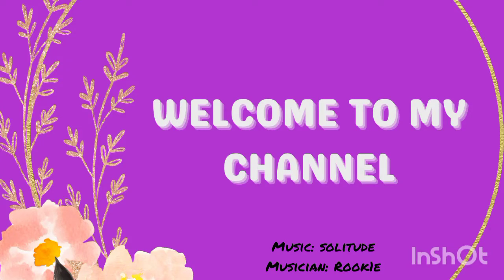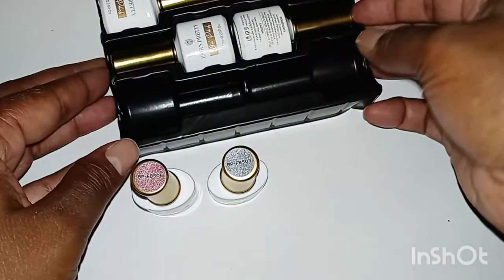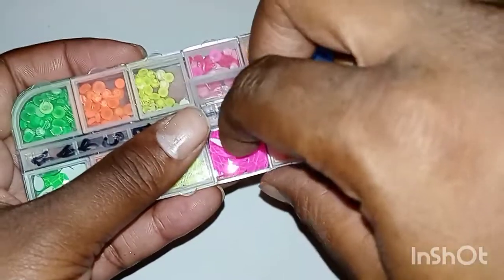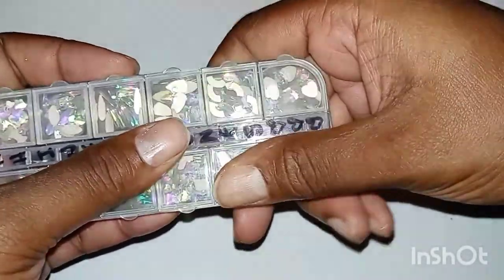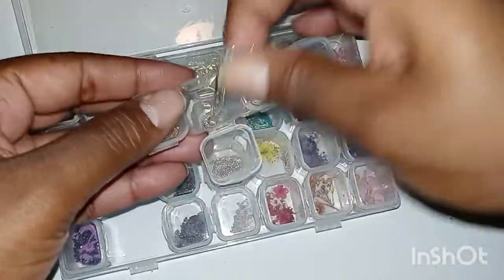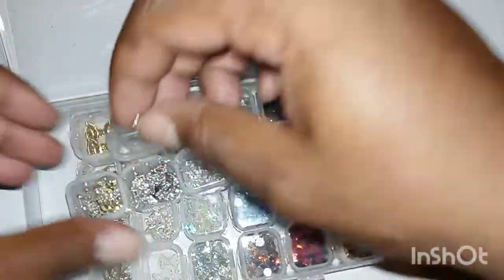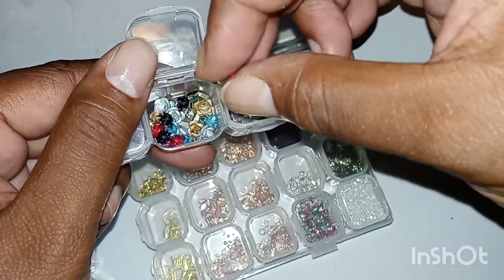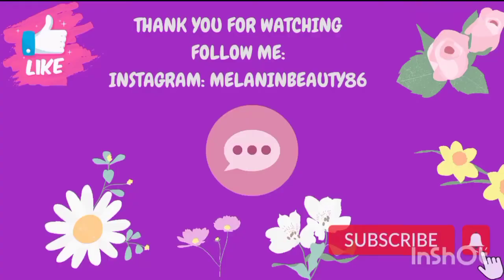A Small nail Supply Haul and What's in my nail kit.💅💜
Hello everyone, I know it's been a while since I uploaded a video but today I'm back with a new one for you. Unfortunately things have happened in my life and I couldn't do any videos. Today I have a small nail haul of things I have purchased since my last video and I will be showing you some of the nail art and charms I have in my kit. All products from the haul and any nail art from the video will be linked just incase you are interested and want to purchase them.😊💜

Nail Clippers for Acrylic Nails

BORN PRETTY Reflective Glitter

Makartt Clear Blooming Gel 15ml

Saviland Poly Nails Gel Kit - 7 Colors Nail Extension Gel Kit

Makartt Poly Nail Gel Nail Extension Gel Clear Builder

Present Nail Art #8 Kolinsky Sable Brush Acrylic UV Gel Nail Polish Manicure (Short Hair)

AB Diamonds for Nails Rhinestones, Multi 12 Shapes Flatback 3D Rhinestones for Nails Art Jewelry (240pcs)

Nail Art Rhinestones Kit 1680Pcs Crystal Rhinestone for Nails Flatback Diamond Beads Multi Shapes Crystals Gems Nail Charms Decorations for Nail Art Craft DIY Clothes Shoes Jewelry (Fluorescence)